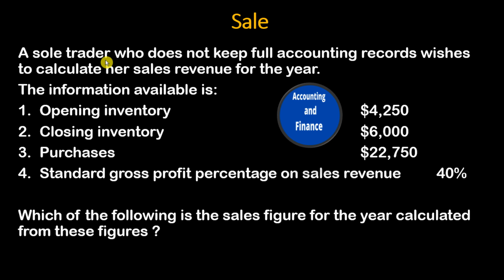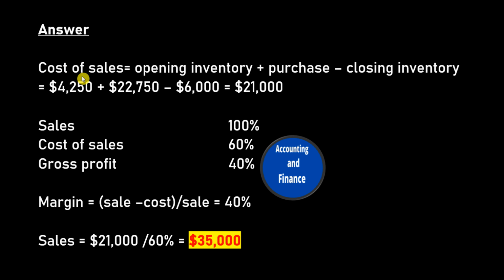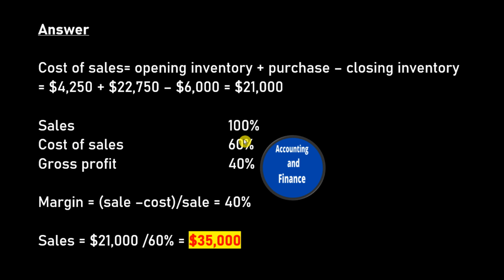sales figure for sole trader